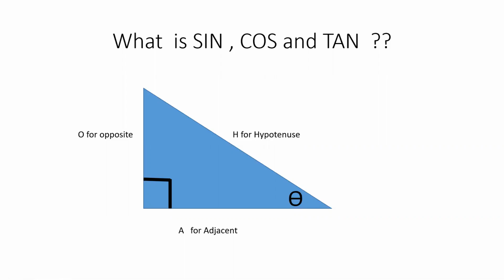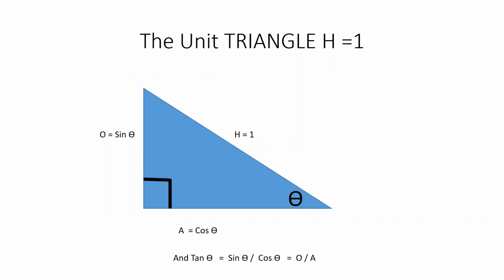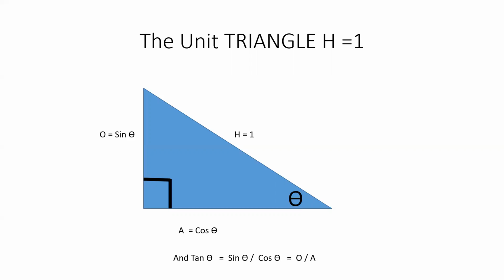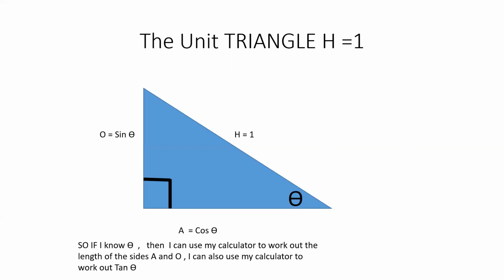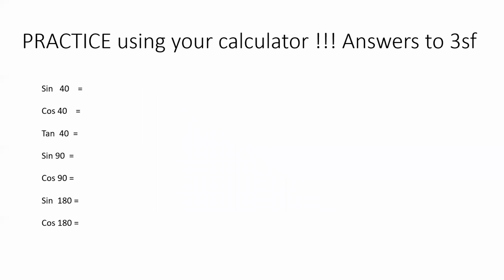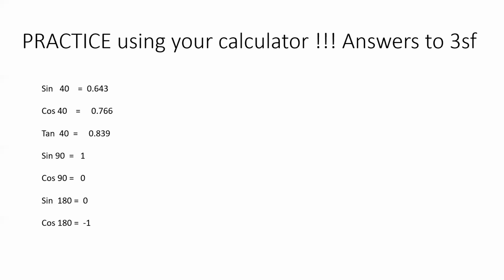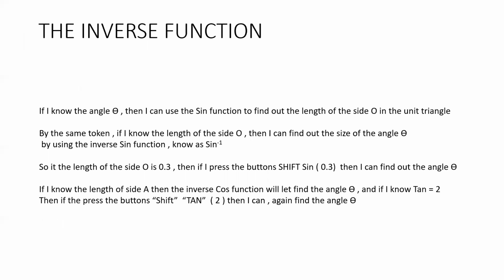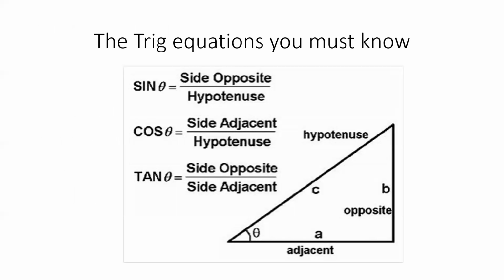Dr Birch TRIG 1 Introduction to Sin Cos Tan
Introduction to Sin Cos Tan functions which turn an angle into a length and the inverse functions that turn lengths into angles